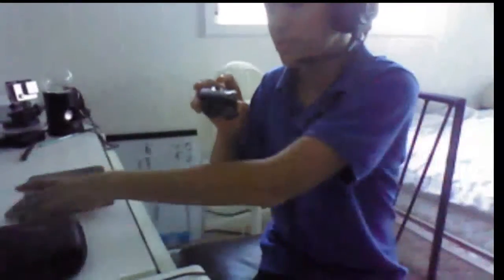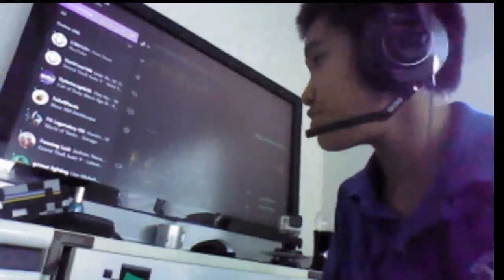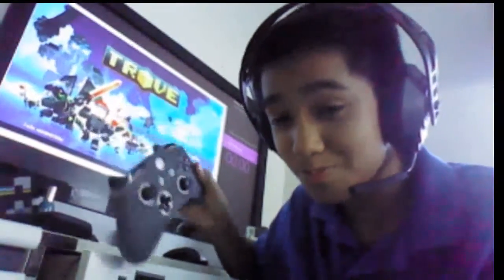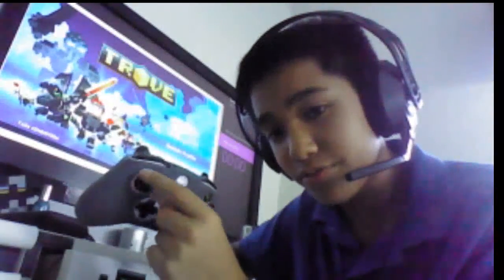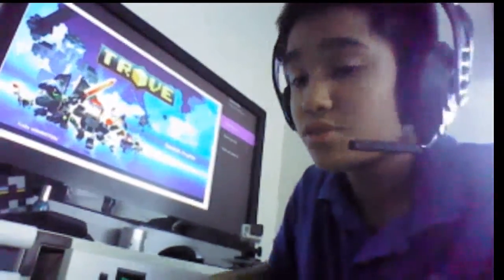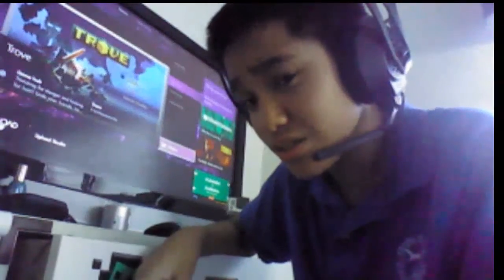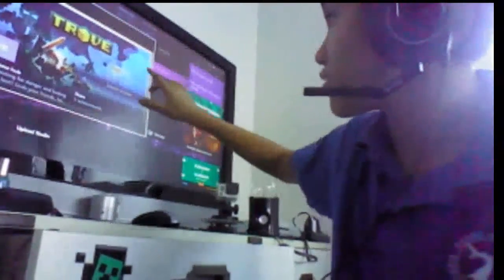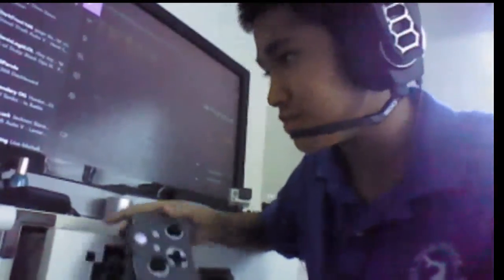Room Tour Sucks LOL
I created this video with the YouTube Video Editor So cringy and HAVE A NICE DAY!!!